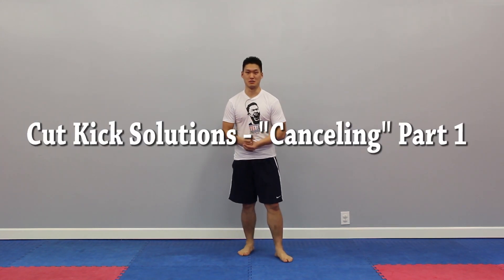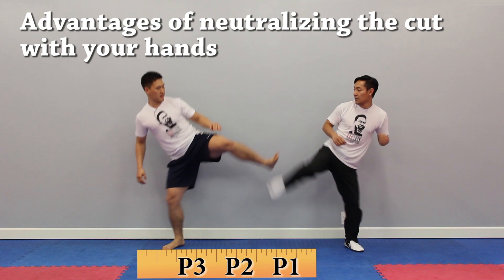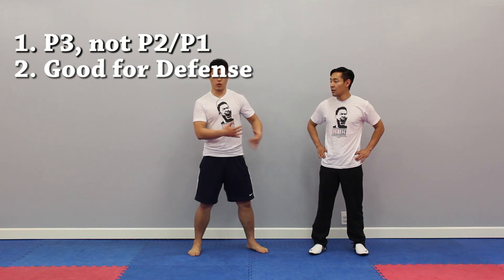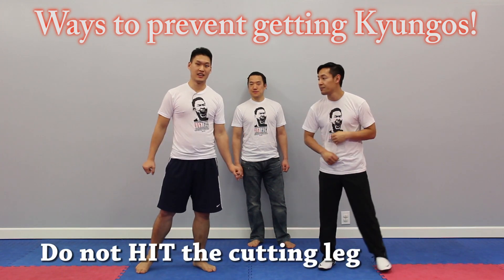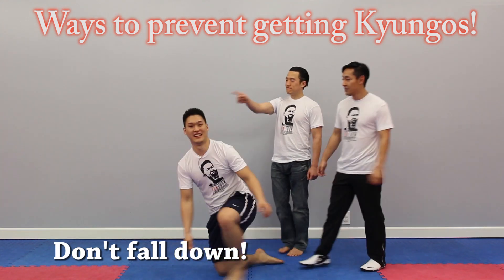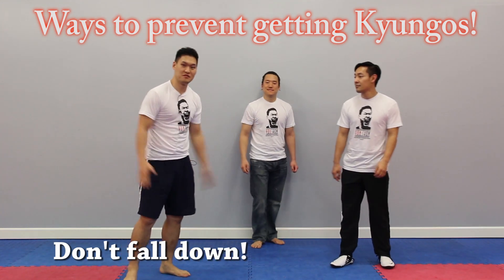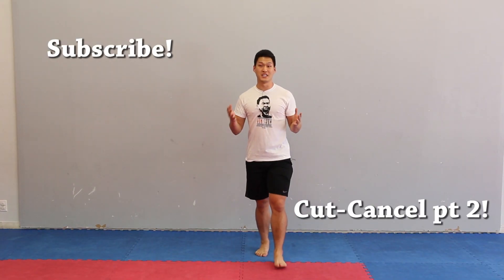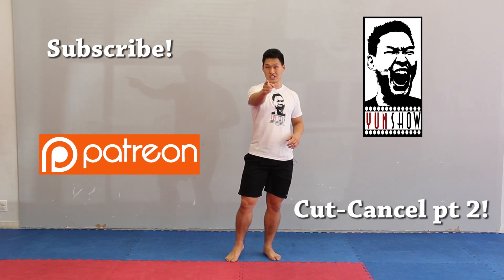Solutions to the Cut kick in Taekwondo Sparring!- Cancelling Part 1 of 2 태권도 겨루기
Today we are going to discuss a technique called "cancelling". Cancelling essentially means that you're neutralizing the cut kick with your feet instead of your hands. There are numerous advantages of cancelling the cut. In fact, most fighters are cancelling the cut 90% of the time during the match. This is why people are saying Taekwondo looks like foot fencing, flamingo fighting & etc. Cancelling the cut is far less risky than punching or kicking under the cut because the opponent is in P3 instead of P1.

Many US fighters (including myself) had a difficult time learning this technique, because we are used to kicking everything fast and hard. At the Sport Accord Combat games in 2013, we got demolished by the Iranian team because we were too "old school". The second time we fought them in the finals, we worked on cancelling the cut and lost by only 2 points. To be successful with cancelling the cut, you have to learn to push with the foot, instead of kicking.

In Part 2, I will show the homework, and some cancelling techniques in closed & open stance.

If you don't know what the heck I'm talking about when I'm talking about P# and K#, you have to watch this video to understand:

Link to get yourself a yunshow T-shirt (yunshirt)

You can pledge some $$$ per month to get certain perks! For example, you can pledge $5 a month to get a shoutout out of NOWHERE in one of my videos! How fun is that?! You can also get access to exclusive content that I won't be making public, like bloopers, skits and training videos.